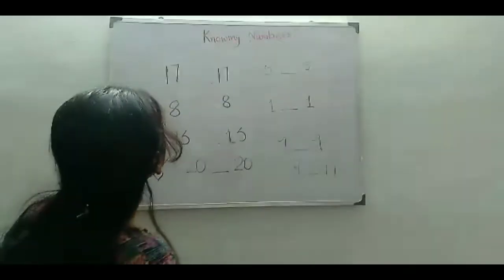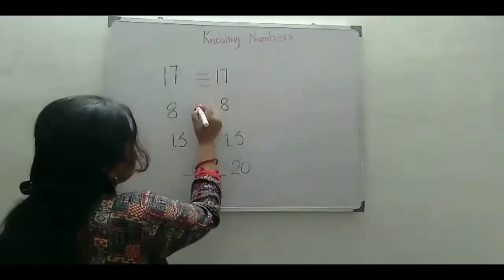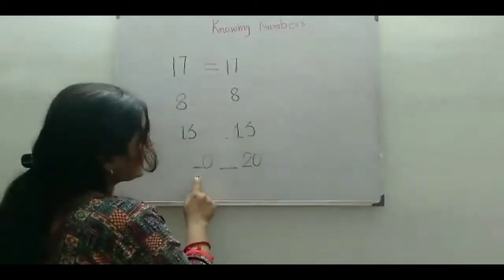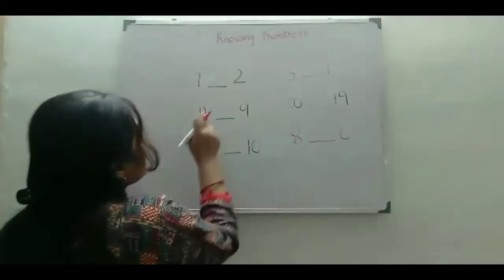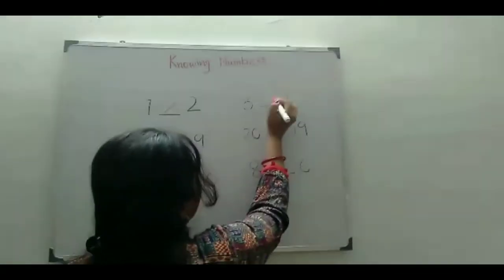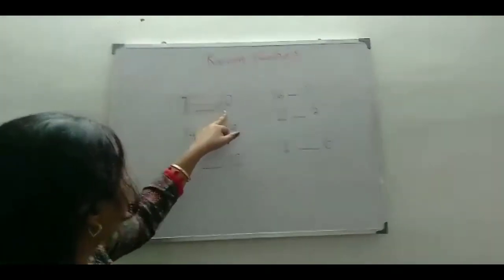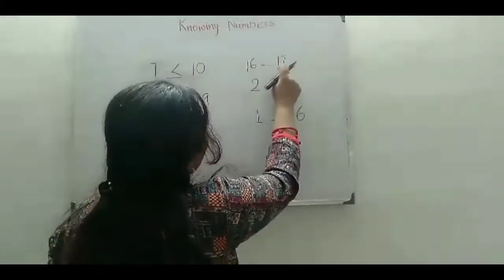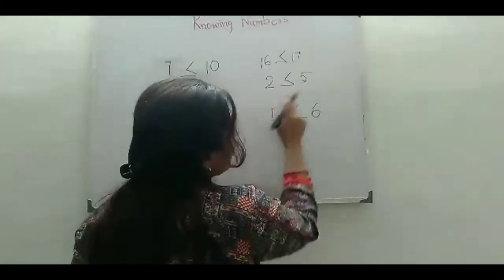Online Class I Knowing Numbers I Kids Tution